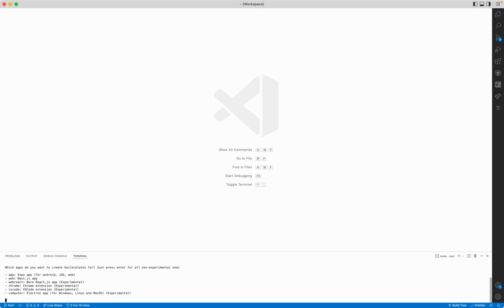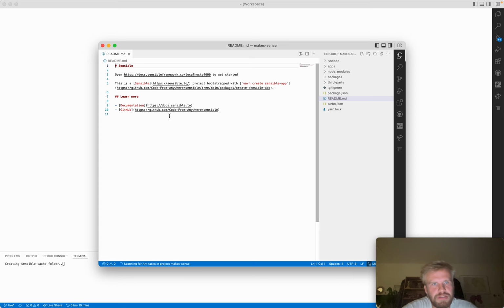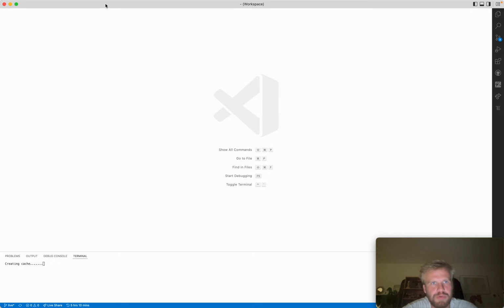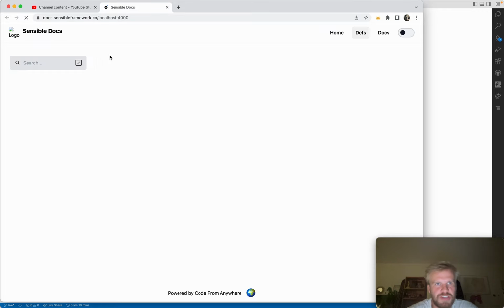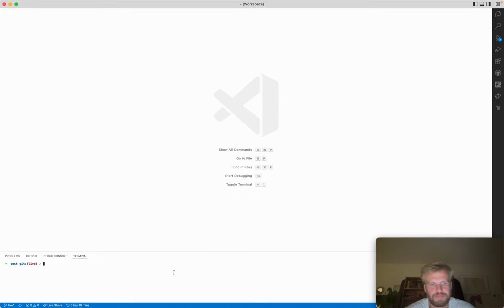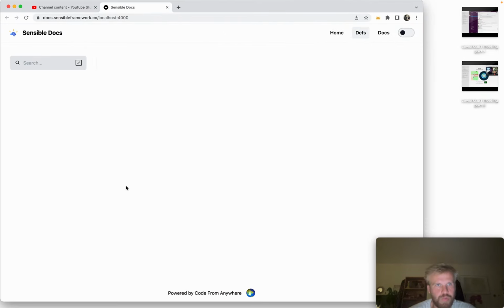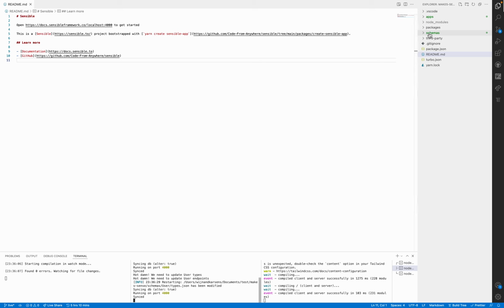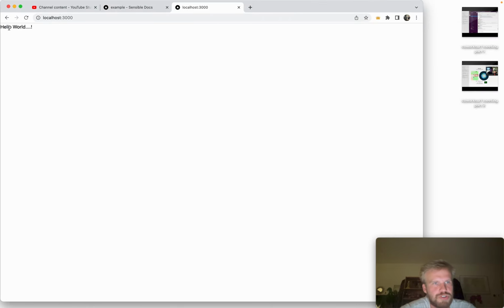How to setup a sensible project (typescript, next.js, expo, node.js)